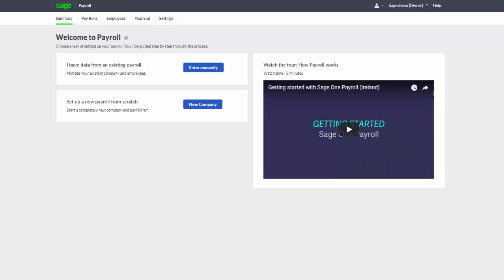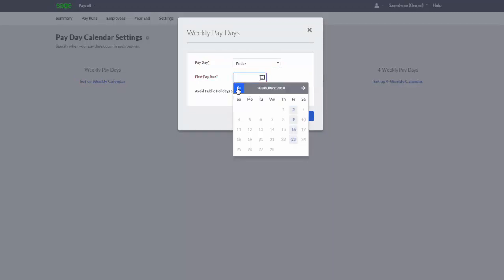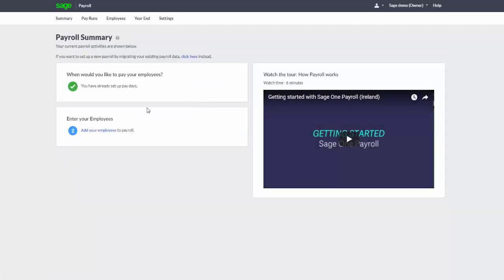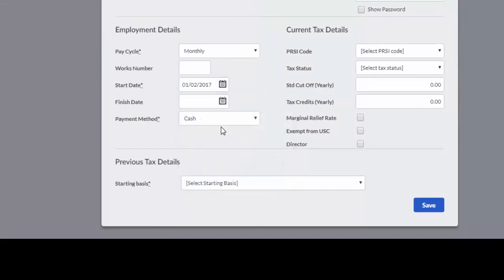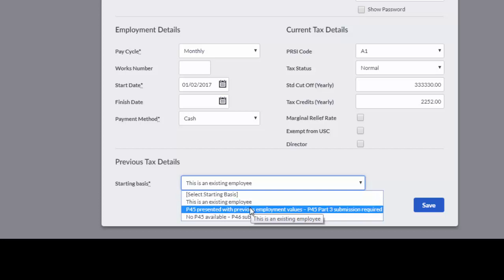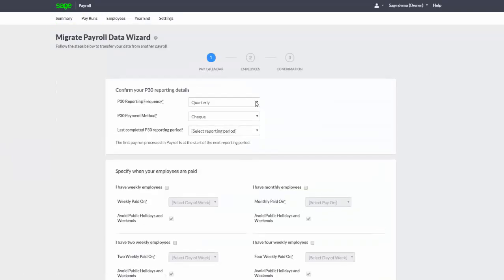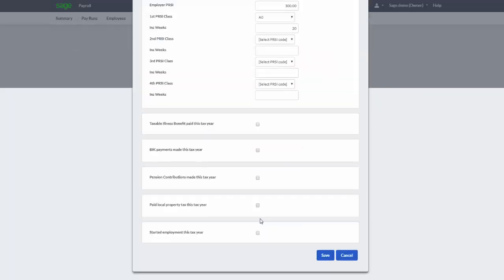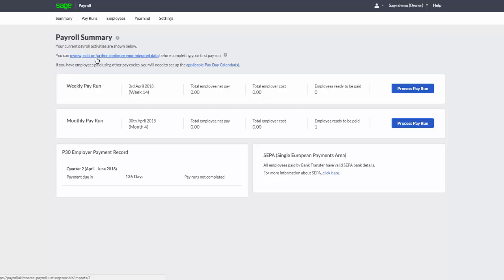Sage Business Cloud Payroll (Ireland) - Getting started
Whether you're a brand new business or starting mid-year, Sage Business Cloud Payroll makes it easy for you to get up and running.